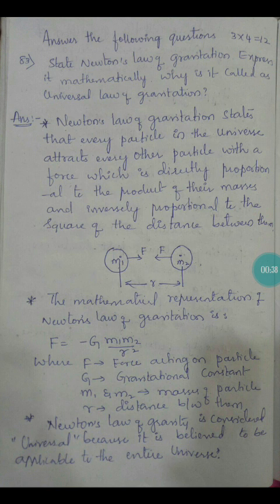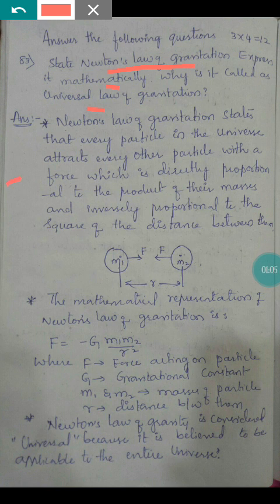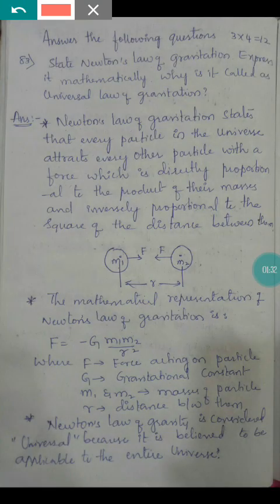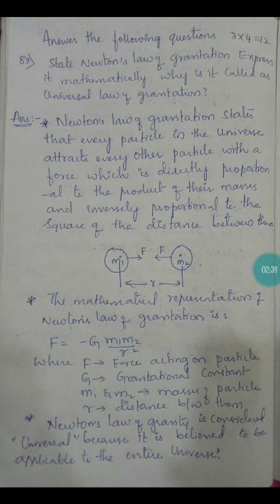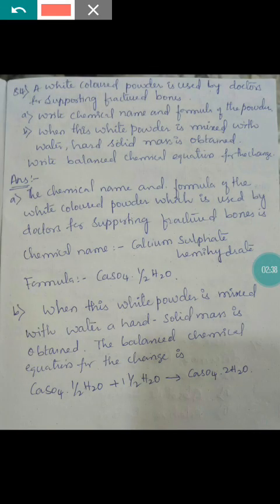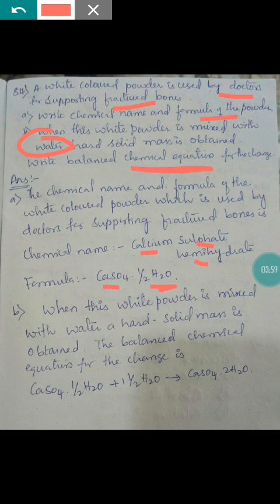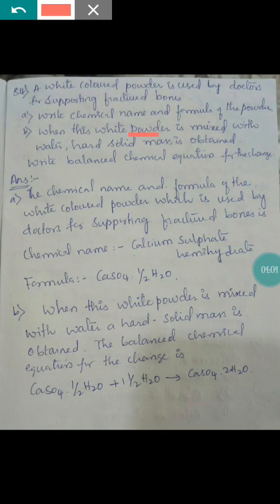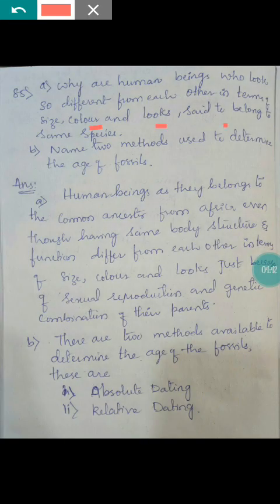2022Gpstr Paper-2 Model Question Paper-1 4Marks Descriptive Questions With Answer |Part-5